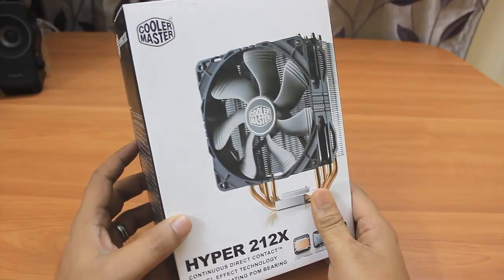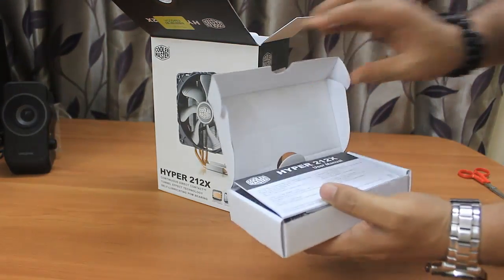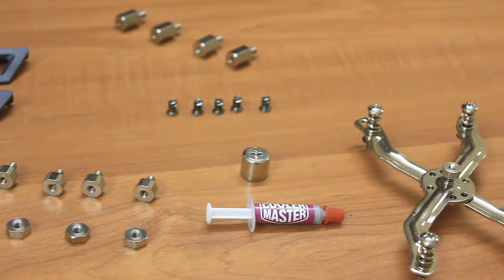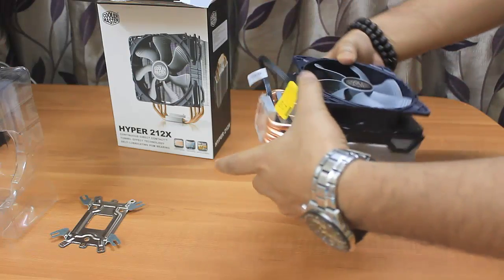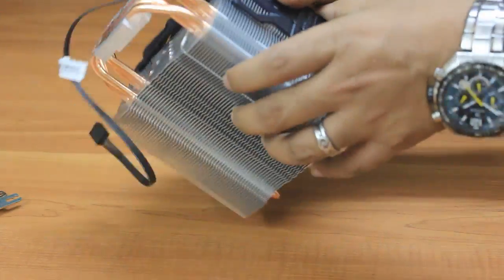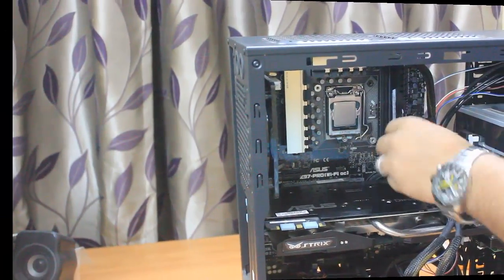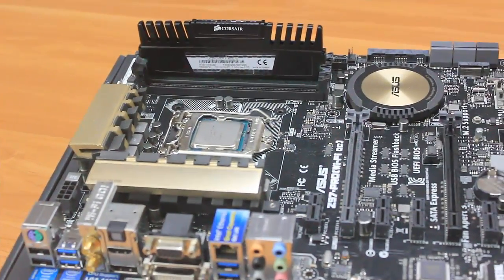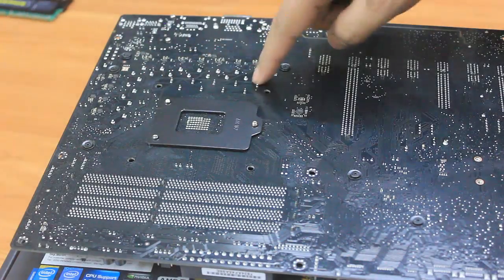How to install Cooler Master Hyper 212X Cooler | LGA 1150 | Intel i7 4790K processor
Hi Friends,

In this video I have done the un boxing of Cooler Master Hyper 212X Cooler and also shown how you can easily install this cooler on your motherboard .

My System Config :-
1. Intel i7 - 4790k (4.0 Ghz Processor - Can be over clocked)
2. Nvidia GTX 970 4GB GDDR5 (256 bit) Graphics card
3. Asus Z97 Pro WiFi AC Motherboard
4. 1 TB WD Balck Edition HDD
5. 8GB Corsair Vengeance RAM - 1600Mhz (Can be over clocked)
6. 750W Cooler Master PSU - G750M
7. Cooler Master Elite 431 Plus Cabinet
8. Dell S2340L 23" Full HD Monitor
9. Dragon War 3.0 Mouse and Keyboard